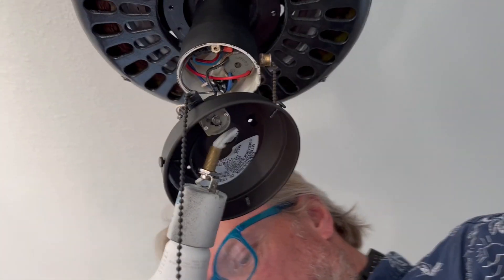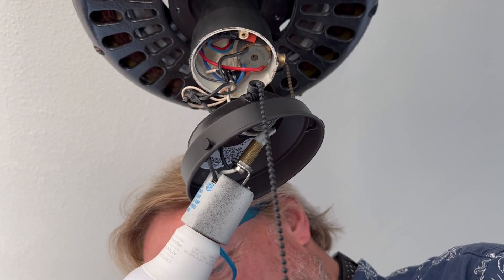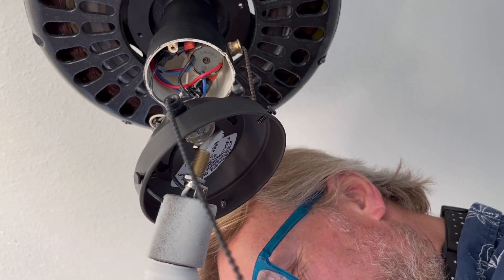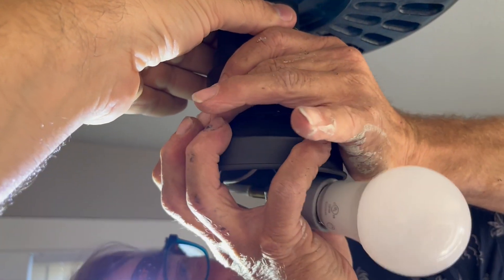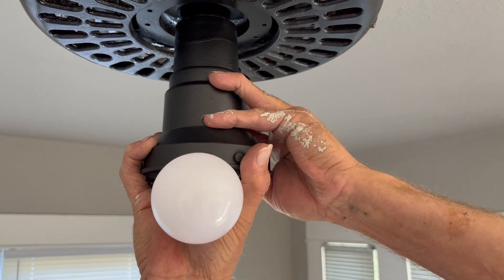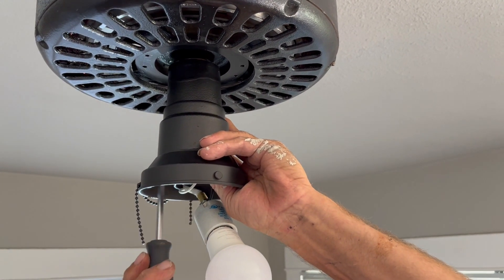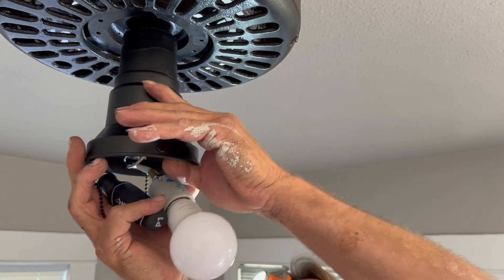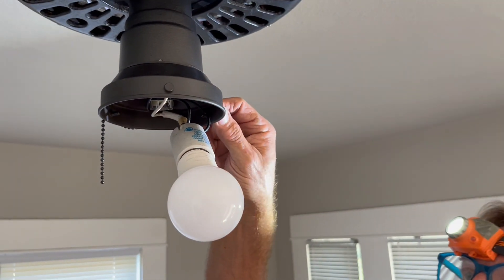(Vid 19 of 24) How to Easily Restore a Classic Ceiling Fan (Installing the Light Kit)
Video 19 - Installing the Light Kit

In this video, we show you how we installed the light kit.  Remember, I don't recommend wiring this yourself, instead use a qualified professional electrician!  This video is just for your info.

ABOUT THIS VIDEO SERIES:

Hello!  This is a little video series I put together to teach people how to easily restore and rebuild a classic Hunter Original® ceiling fan.   The techniques will also work for many other fans, and once restored, these fans can be worth a lot.  For example, I restored another brand of antique fan that ended up being worth about $5k.

Brand new "Hunter Original®" ceiling fans now retail new for about $650-$750.  Original ones, especially of the "hotel" variety, can cost $1000s on the secondary market.

Why are they so valuable?  Well, first, the look amazing in any historic house.  They just look right.  They will literally elevate your home.  Second, they last forever.  Most Hunter fans will last decades, even abused ones.  They seriously have a life expectancy of over 1000 years!  They last so long because they have a cast-iron housing and operate using a unique oil bath system that constantly keeps the bearings bathed in oil, which eliminates nearly all wear and tear (and keeps them quite).

The best part?  They are so easy to rebuild, as I show you in these videos! You can take them apart in an hour or so, repaint them, put them back together and voila, its like you have a brand new fan.

Where to find old original ones?  You can find them just about anywhere, including marketplace, craigslist, and ebay.  Or if you see them gutting an old house, you might find one just laying around.  I found ones used in this video just lying in the dust of an old house.

Before you get started though, you will need a few things:

1. New Oil
2. A new "O-ring"
3. Possibly a new hanging bracket.
4. Possibly a new switch
5. Likely you'll need twelve -- 3/8ths flat washers -- for the fan blades

To get the true beauty out of one, you might also want to purchase a light kit and a "school house" light shade.

The Texas Ceiling Fan Store is simply the best and coolest ceiling fan store around.  They are some of the top experts in the country and have all the little parts that you will need.  You can call them up and they will also help advise you on what parts you may need.  They have a great museum too.

I hope you enjoy this series! ~ Mitch